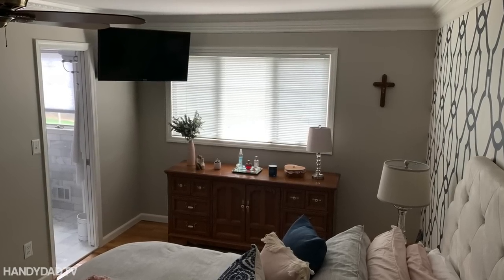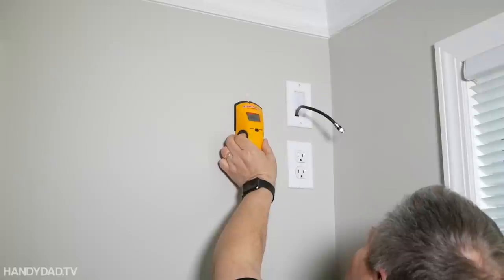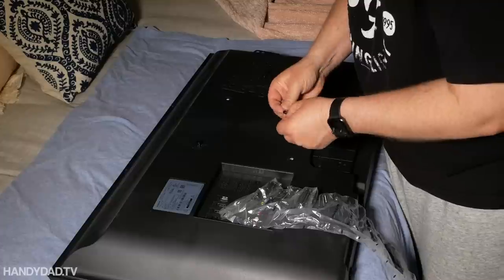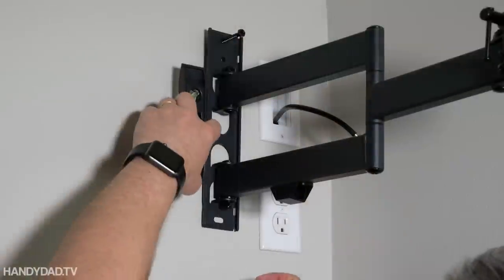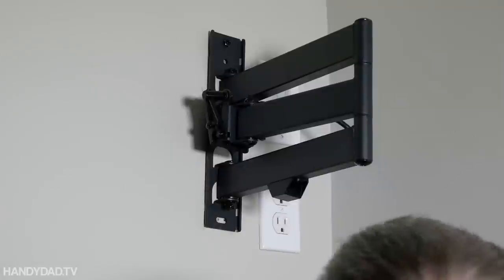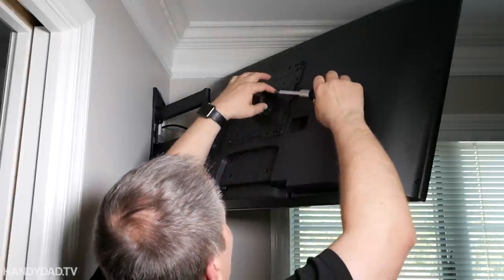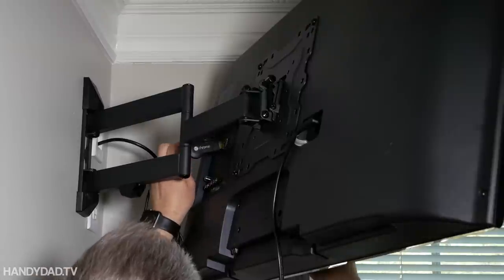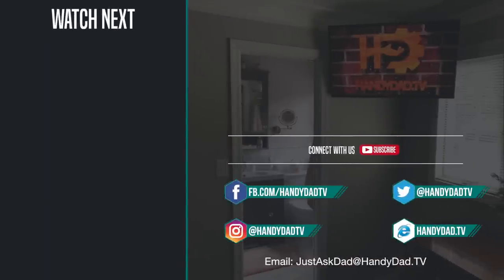Corner Mount a TV for $25 | Master Bedroom Makeover (Part 3)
In this video, I show how I used an articulating wall mount to mount a flat screen TV in the corner of my master bedroom.